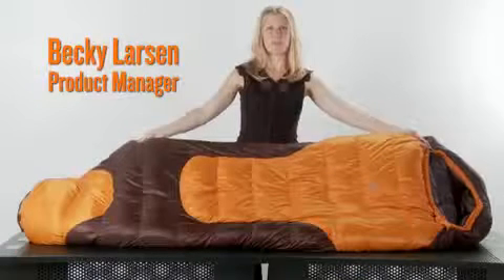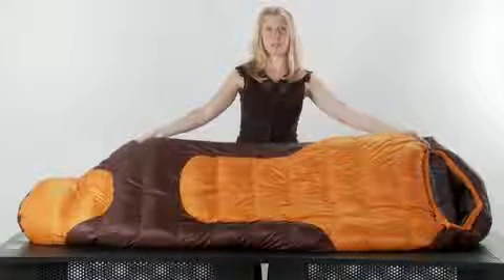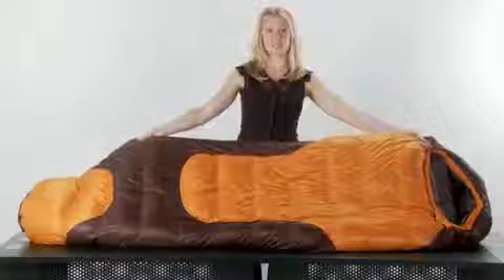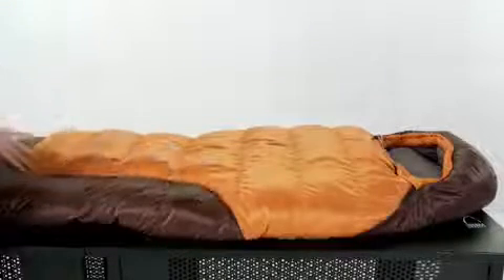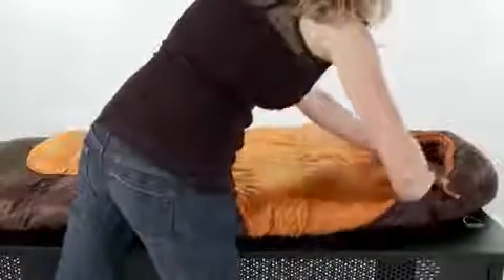Ideal 15 Degree Sleeping Bag for Budget || Sierra Designs Pyro 15 Sleeping Bag Review 2023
Sierra Designs Pyro 15 Sleeping Bag : The Pyro takes the sleeping bag to the next level. I am a 5'8 female that cannot benefit from the bags especially designed for women, which offer more insulation in the torso and foot box. They only fit the average women who are shorter than 5'6 (not all women bags come in long). I was excited to find the Pyro. It gives me extra warmth where needed for a woman. I tend to get colder more easily than the norm (i don't like to layer up when sleeoing). When first getting into the Pyro, it was roomy and cozy. I was able to shift positions easily without feeling confined. In comparison to the Ridge Runner, I felt the Pyro had more room in the shoulders to turn on my side. The color is like the picture; a fabulous earthy orange & dark brown. For a girl that doesn't like pink or purple, orange was a good choice. This bag rocks!